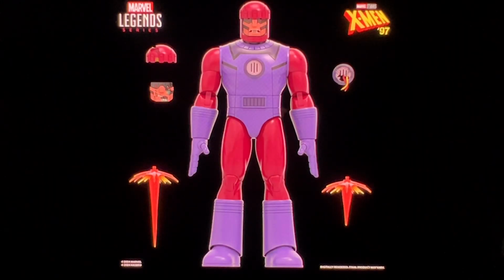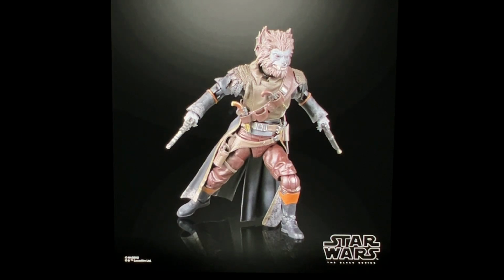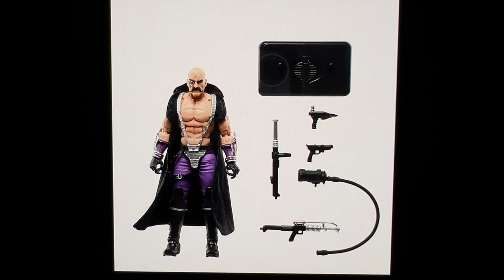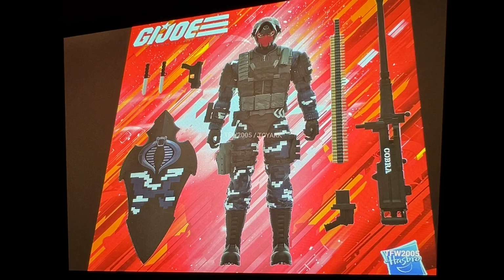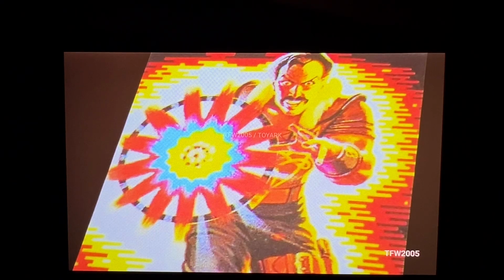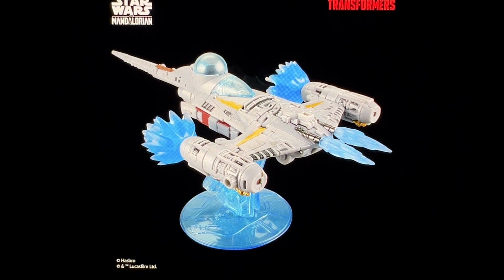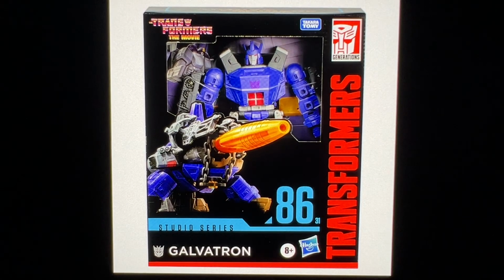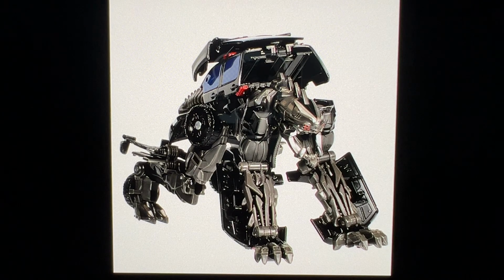NEW Transformers REVEALS !!! At NYCC New York Comic Con Plus G.I.Joes Star Wars & Marvel Chefatron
NEW Transformers REVEALS !!! At NYCC New York Comic Con Plus G.I.Joe Classified Series Star Wars The Black Series & Marvel Legends Chefatron Review